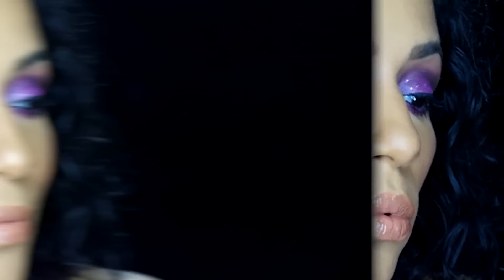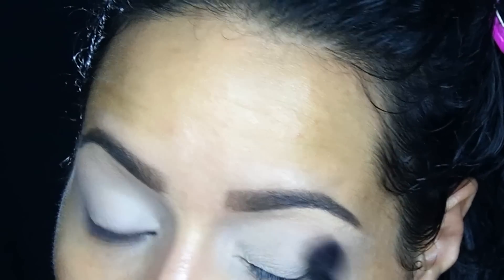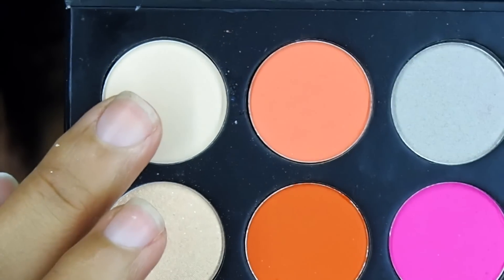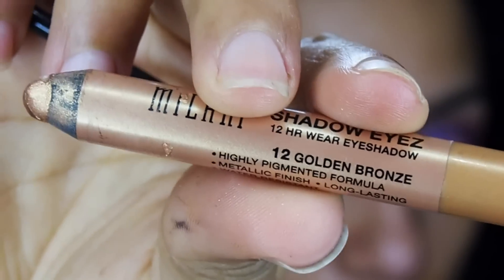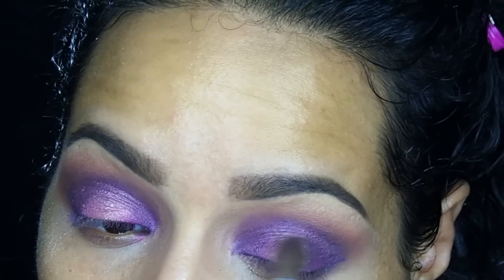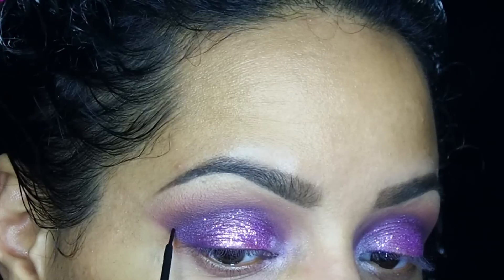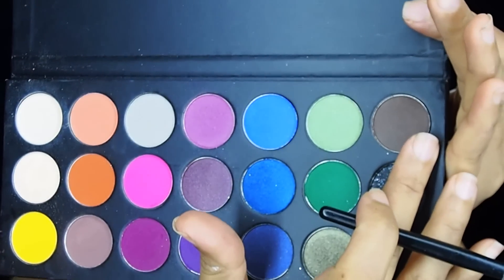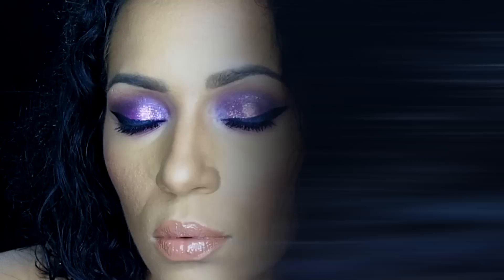Purple Glitter Halo Eye New Years Eve Makeup! Karity MAC Dupes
Here's a quick glitter New Years Makeup look using the smokey palette from Karity Professionals. This palette will work for those who are on a serious budget.

Products used:
elf Lock on Liner and Brow Cream
L.A. Colors Cosmetic Eyeshadow Brush set
Karity Professional Smokey Eyeshadow Palette
Ben Nye Glitter Glue
Glitter 45 piece set

SOCIAL MEDIA @sipsntipsadvice at Pinterest, Instagram, Twitter